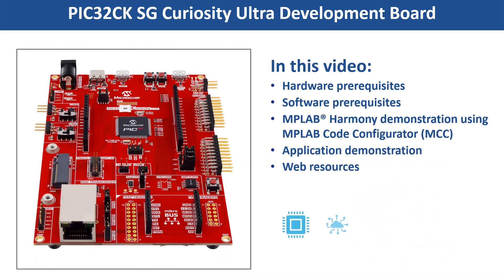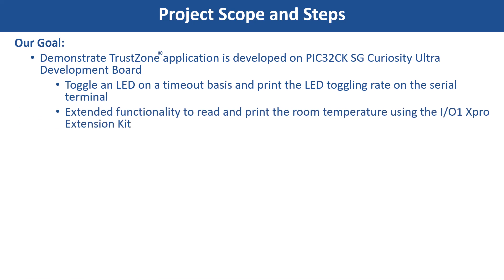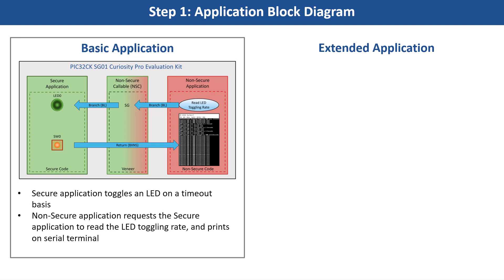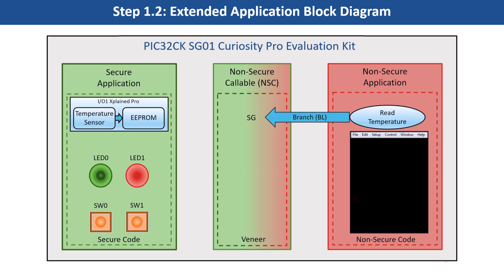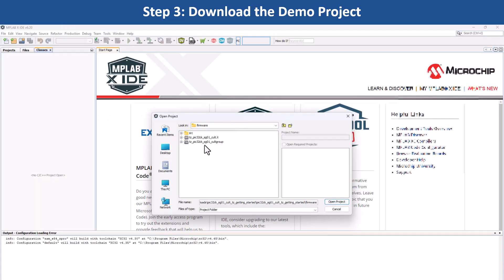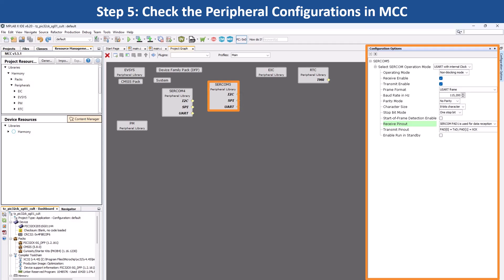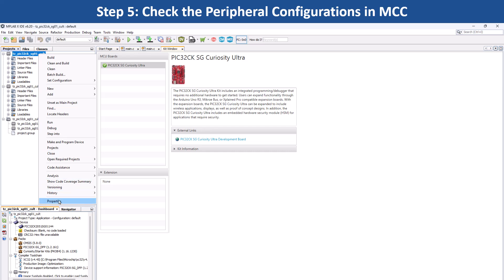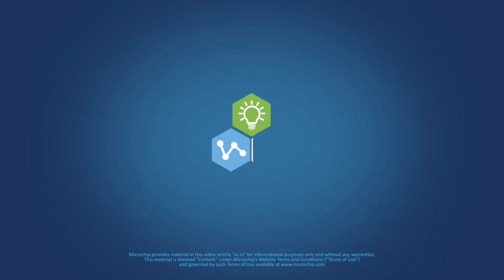TrustZone® Getting Started Application with PIC32CK SG Curiosity Ultra Development Board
This video introduces the PIC32CK SG01 Curiosity Ultra Development Board using MPLAB Harmony and MCC. The project demonstrates TrustZone by separating Secure and Non-Secure applications.

This project highlights TrustZone's security isolation for embedded systems. The Secure application reads room temperature every 500 milliseconds from the I/O1 Xplained Pro Extension Kit, displaying it on a serial console and toggling an LED (LED0). The interval changes with each press of the SW0 switch.

Also, temperature readings are stored in EEPROM. The Non-Secure application requests and displays these readings, toggling a second LED (LED1) when accessing the EEPROM.

Timestamps:
0:00 – Introduction
0:13 – Prerequisite - Software
0:39 – Prerequisite - Hardware
1:14 – Project Scope and Steps
2:20 – Step 1: Application overview
5:21 – Step 2: Setup the hardware
5:25 – Step 3: Download the Demo Project
5:41 – Step 4: Open the project and launch MCC
5:48 – Step 6: Check the peripheral configurations in MCC
7:55 – Step 7: Review the Application Code
8:30 – Step 8: Compile the project and see the Output
9:14– More application demos on PIC32CK SG Curiosity Ultra Development Board
9:32 – More information on MPLAB Harmony